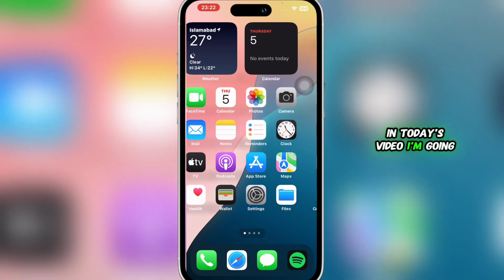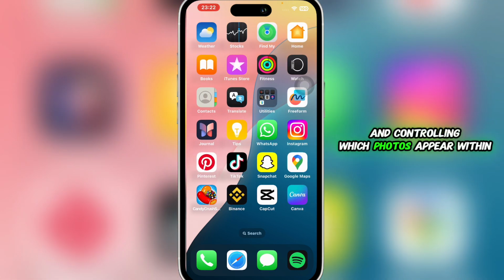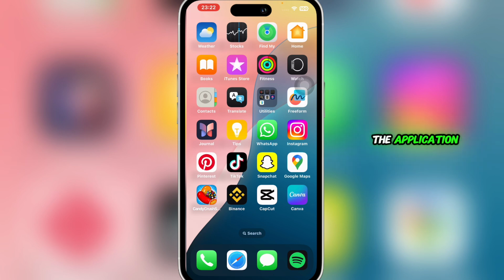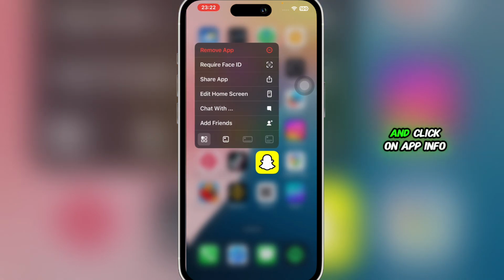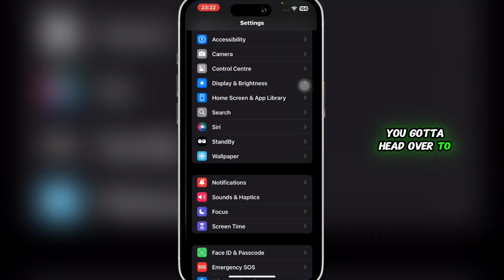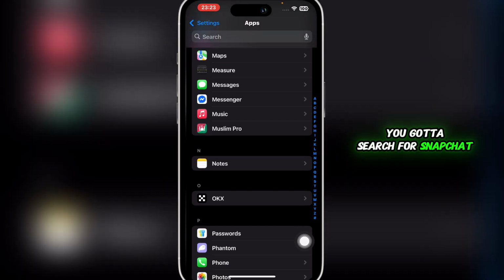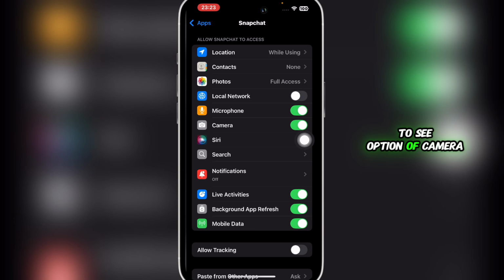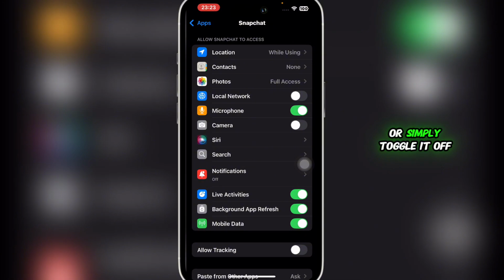How to Remove Camera Roll Access from Snapchat in 2025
How to Remove Camera Roll Access from Snapchat

Want to stop Snapchat from accessing your camera roll? In this easy step-by-step guide, you’ll learn exactly how to remove photo and gallery access from Snapchat on both iPhone and Android devices. Whether you're looking to improve privacy, limit app permissions, or just organize your phone settings, this tutorial has you covered. Discover how to turn off camera roll sync, manage media access, and protect your personal files from being visible in Snapchat Memories. This simple method works for most smartphones and is perfect for users who want more control over what Snapchat can see. If you're wondering how to change Snapchat photo permissions or revoke storage access without deleting the app, you're in the right place. Quick, clear, and beginner-friendly!